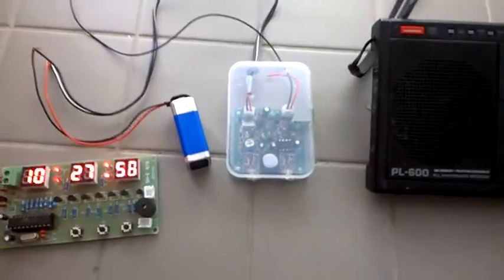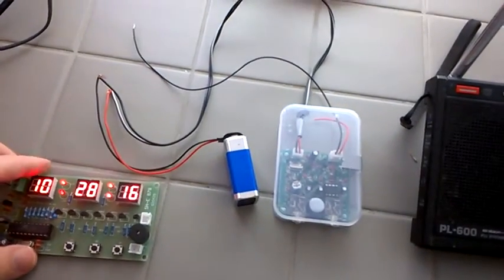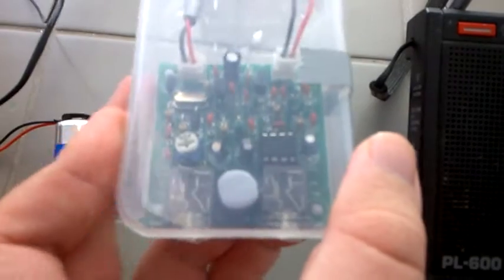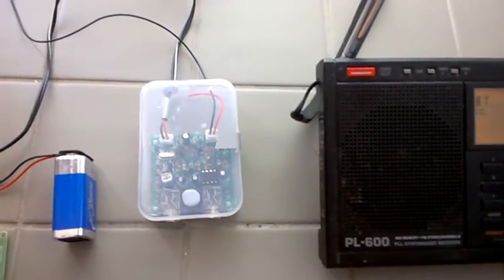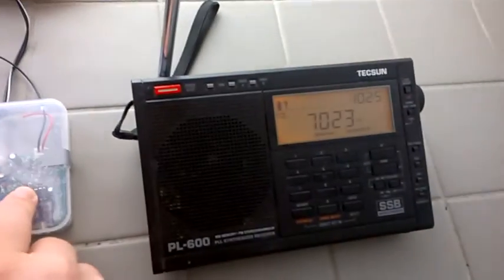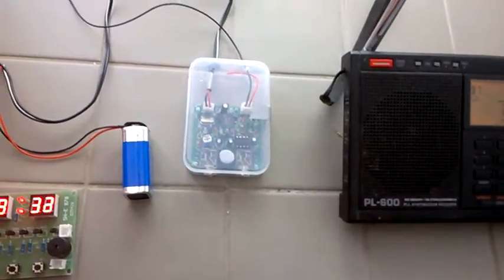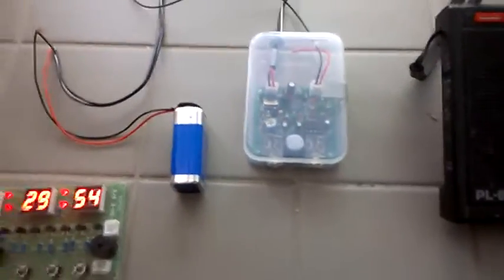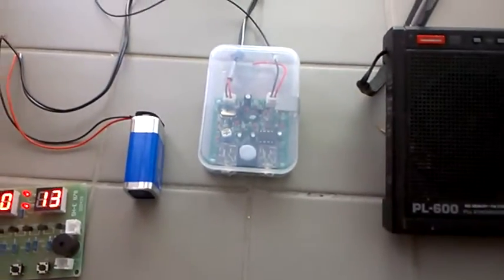Short shortwave update - QRP Pixie transmitter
Helloooo everyone... what an interesting little curiosity this is.

For years and years I've wanted to put together some sort of CW hifer beacon - and just plonk it out in the middle of nowhere with a longwire antenna, preferably solar powered with battery backup, and just beeping away out into the ether.

I'm definitely not quite there, but a little closer. These are extremely low-powered transmitters, in the order of 0.3 watts.

What I would to know is what sort of circuit I feed the transmitter with - some sort of programmable oscillator? No idea...